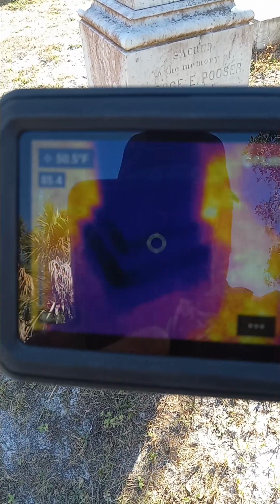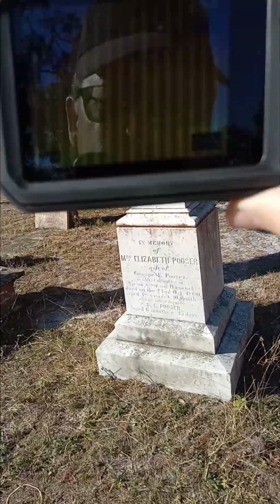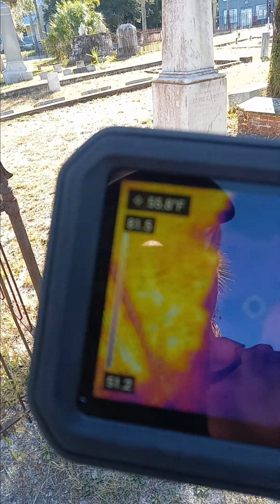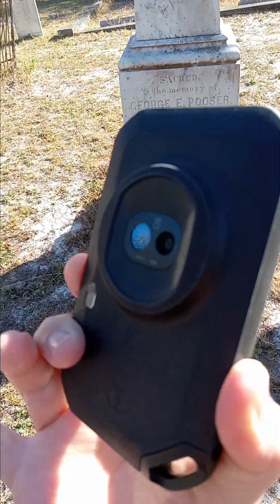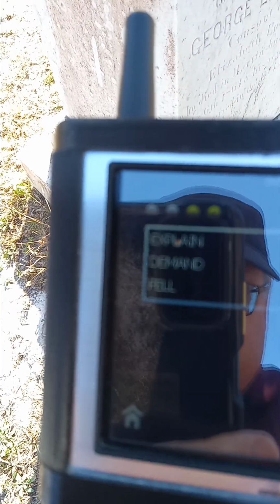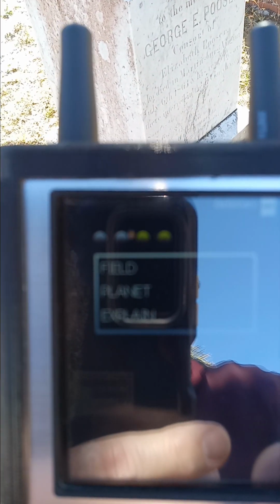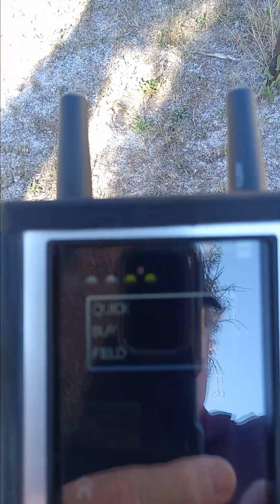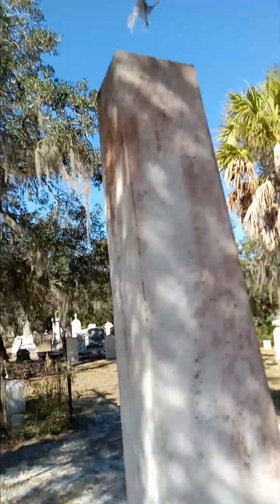PARANORMAL SHORT SESSION 35 by Keith Evans, Chestnut St. Cemetery! (2 Nov. 2023)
Watch Paranormal Short Session 35 by Keith Evans, at the Chestnut Street Cemtery, in Apalachicola, Florida! (2 Nov. 2023) My YouTube channel is called, "Paranormal Short Sessions by Keith Evans!" My Paperback book, THE HAYS HOUSE GHOSTS ARE PEOPLE TOO!, is available (Paperback)online and (ebook) on Kindle!